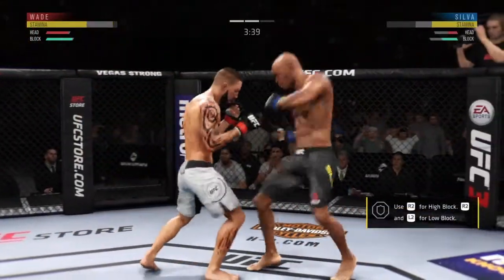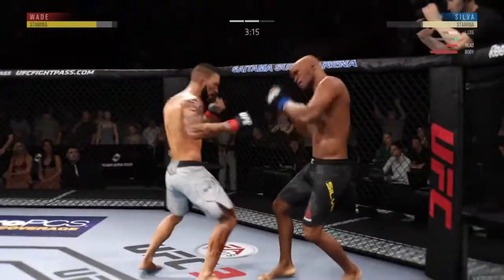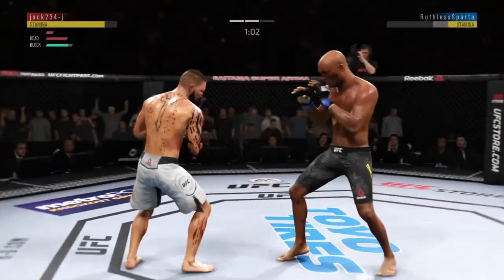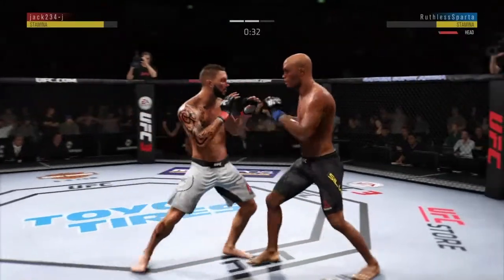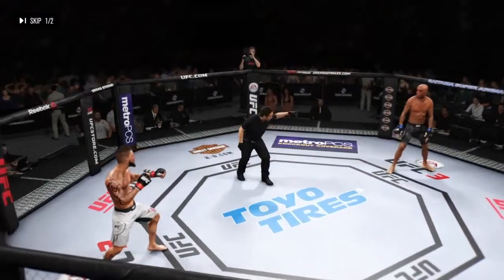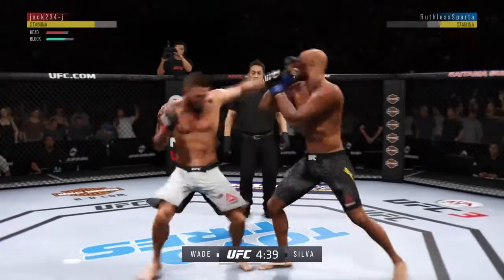UFC 3 how to reserve stamina